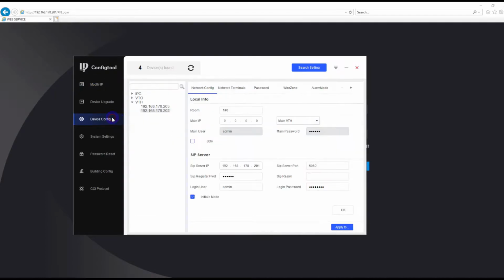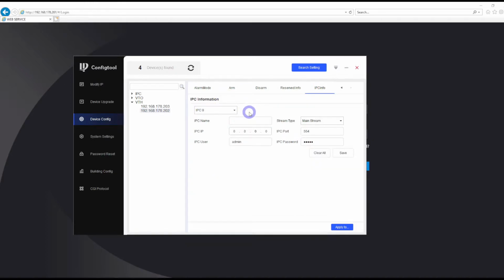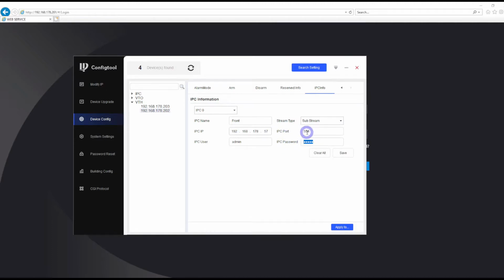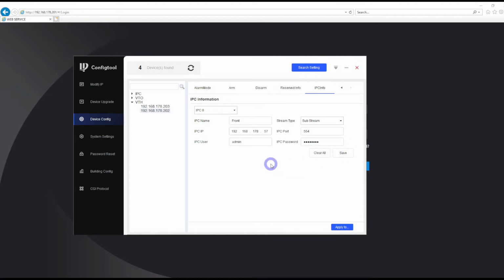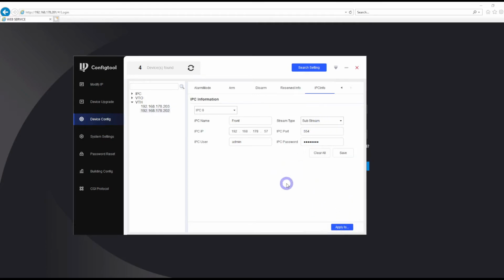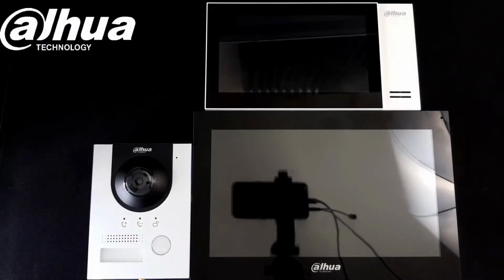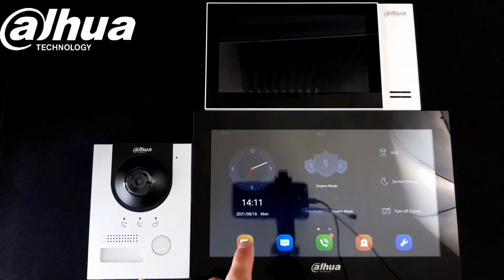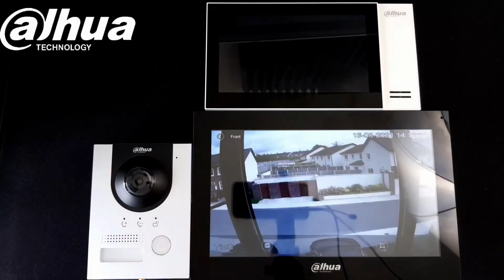How to add IP Camera to Dahua's indoor Station